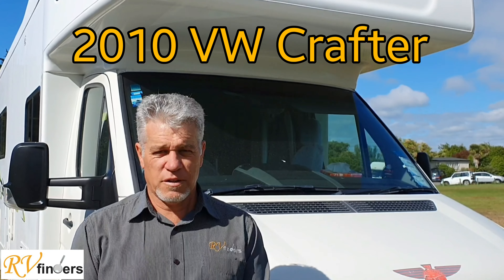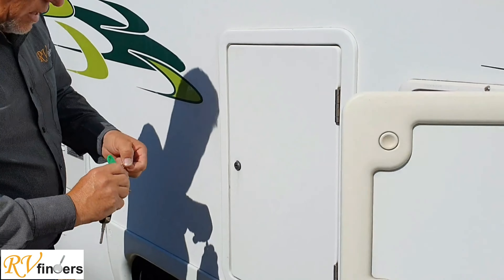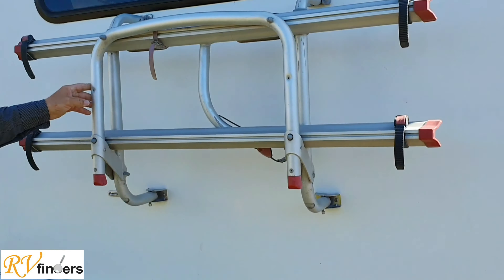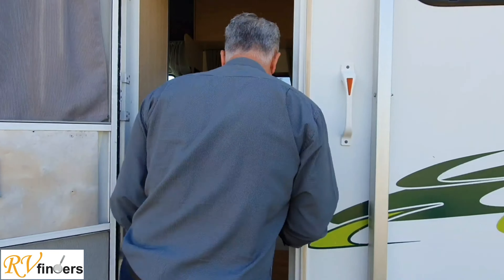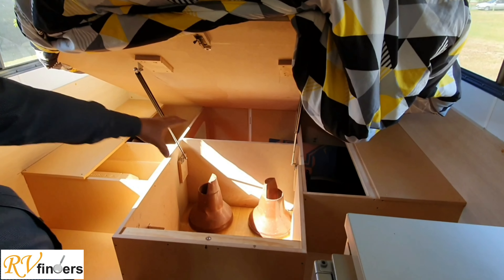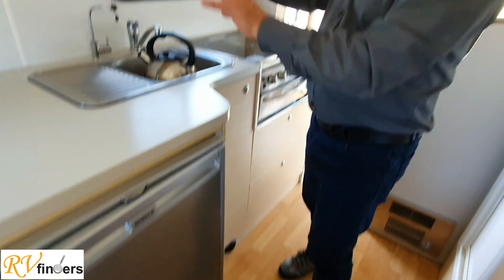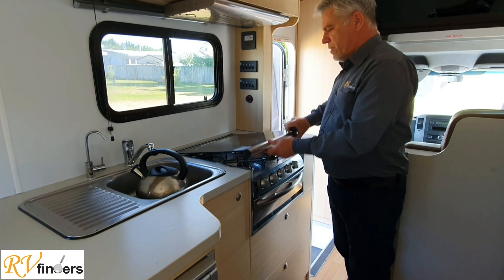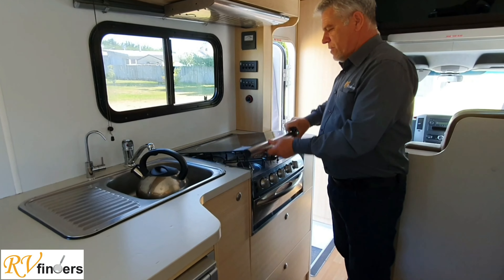2010 VW Crafter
2010 VW Crafter for sale by RVfinders from New Zealand.